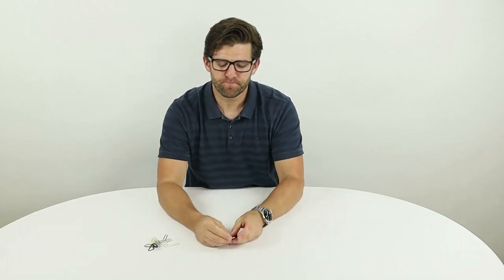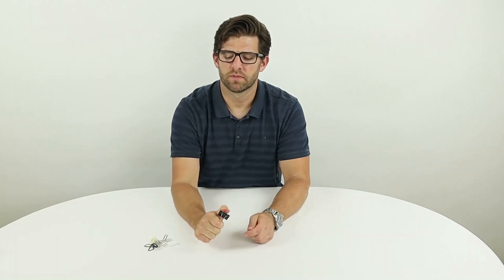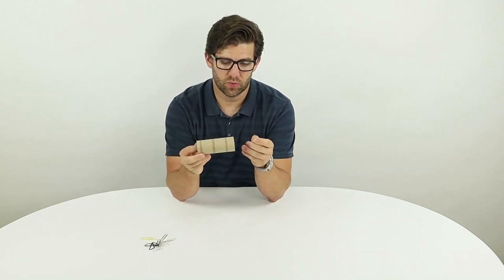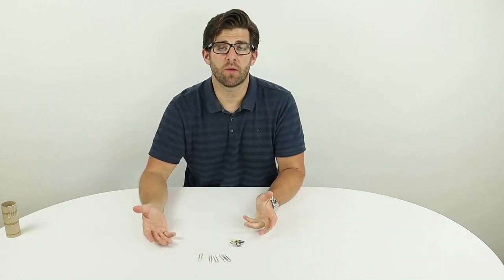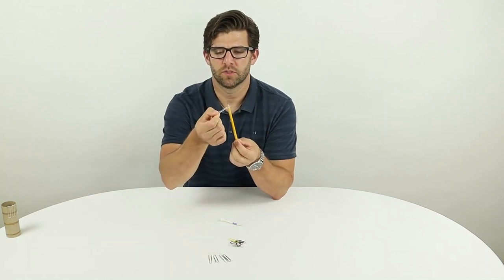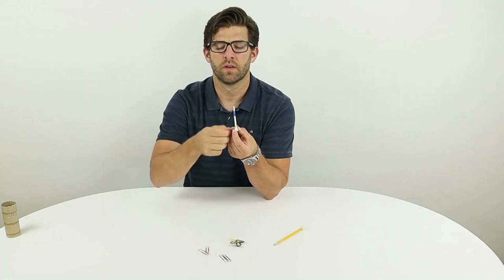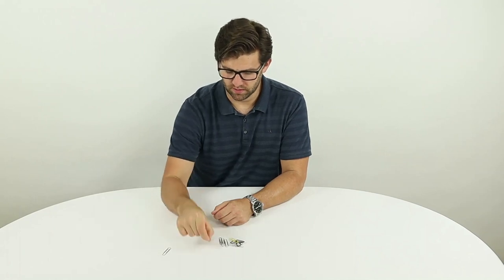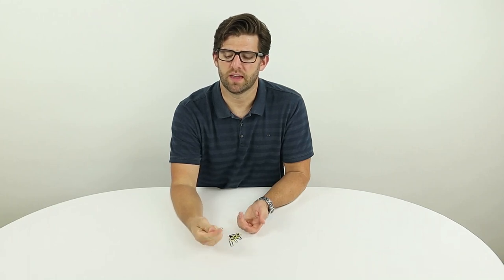Best Stroke Hand Recovery Exercises Using Paper Clips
Dr. Scott Thompson OTD shows you how to recover hand and arm function using everyday objects like paper clips. Give these hand exercises a try!